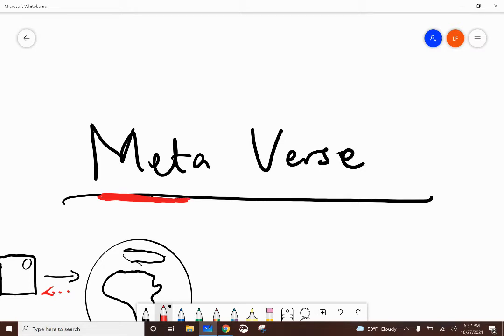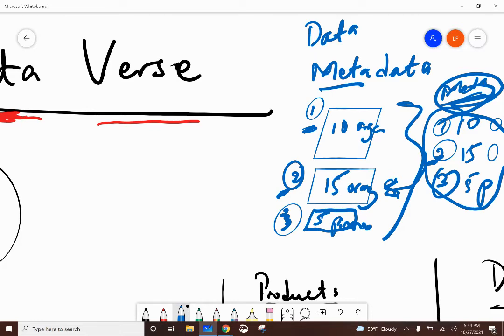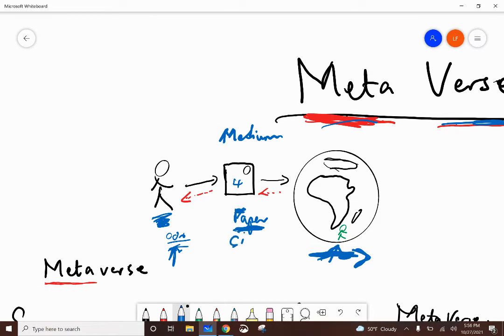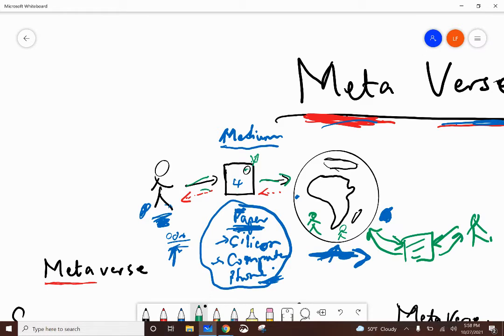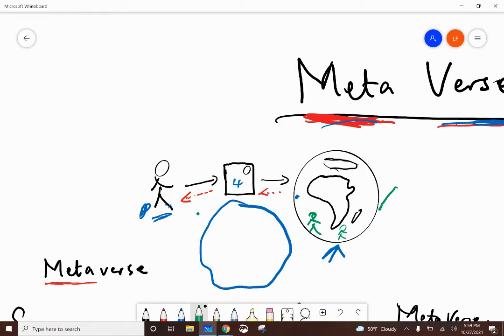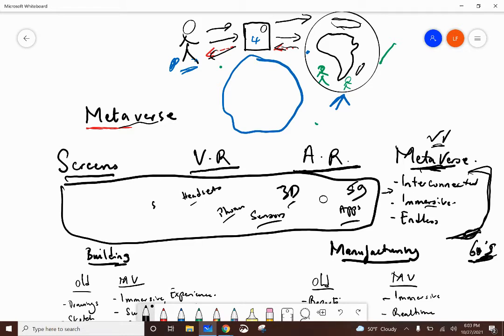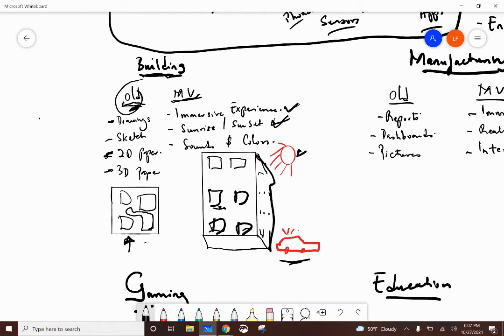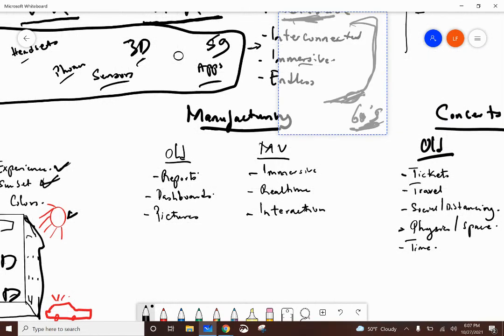Demohub Tips // Metaverse Explained | What is the Metaverse? 🤯 Full Lecture